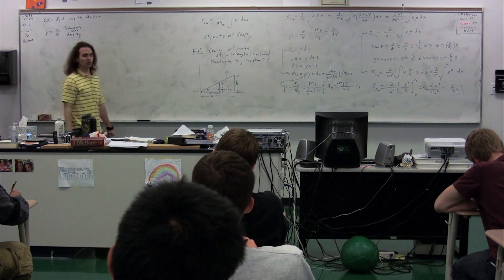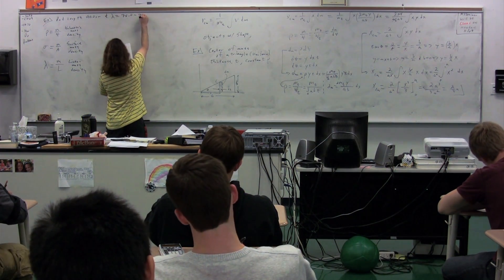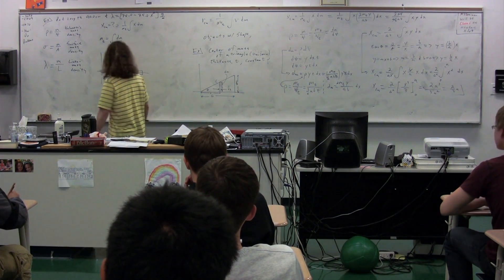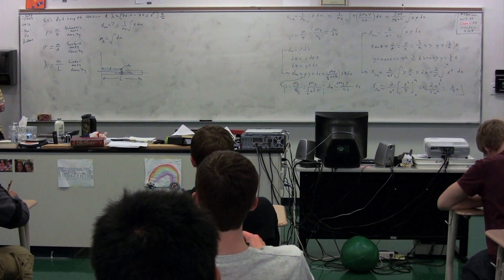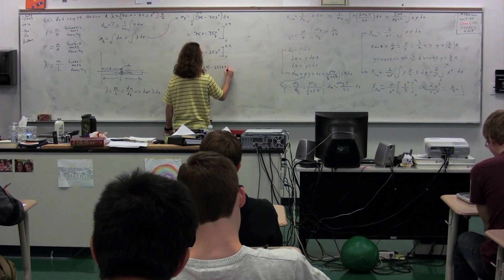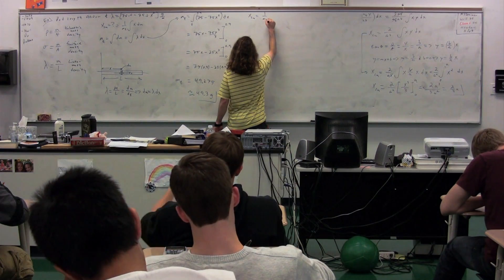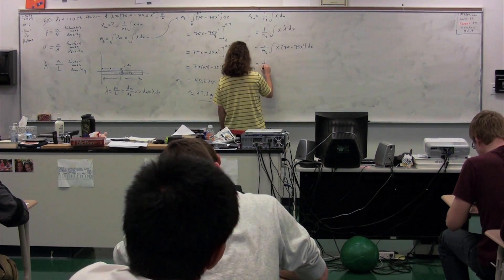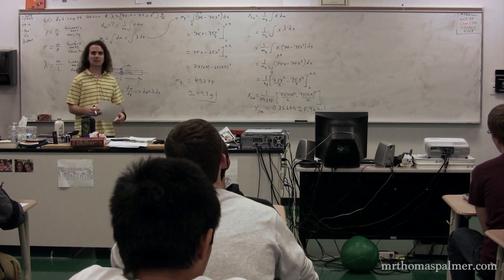Problem - Finding the Center of Mass of a Rigid Object with Shape with a Non-Constant Density